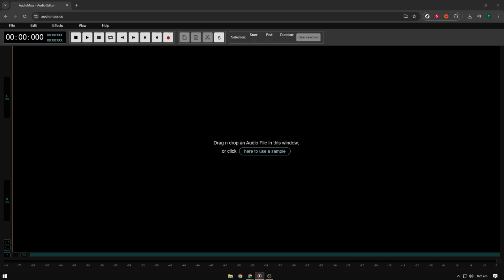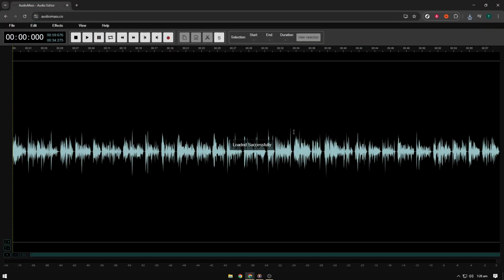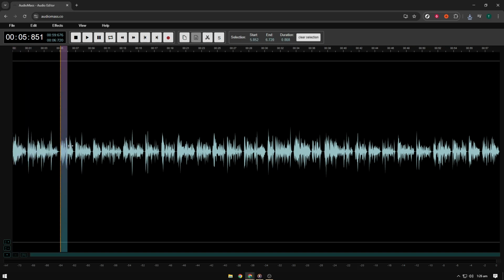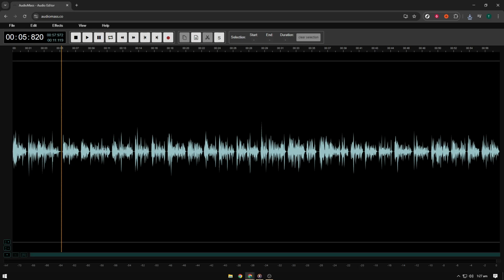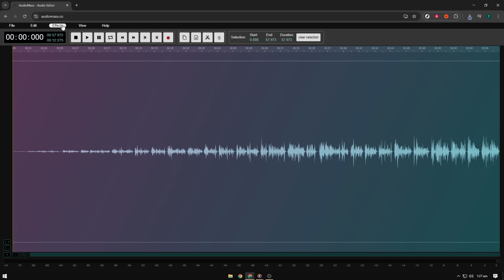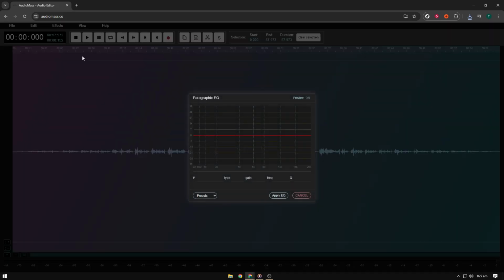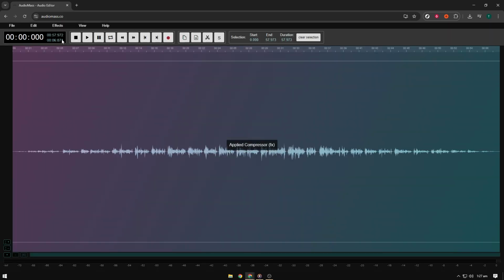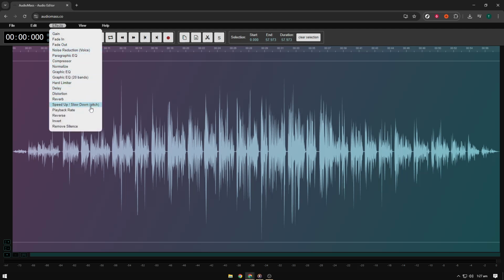How To Edit Audio In Audiomass (Working 2026)